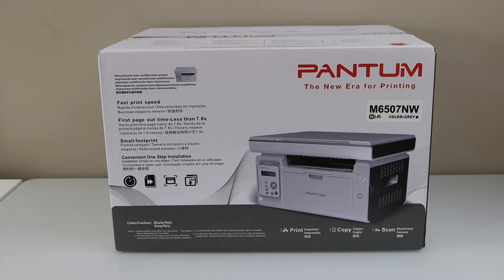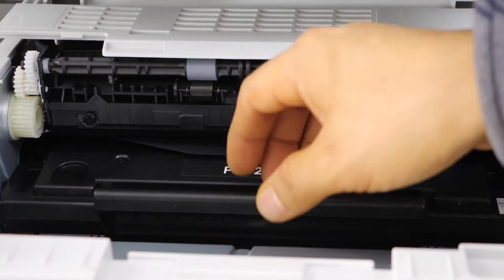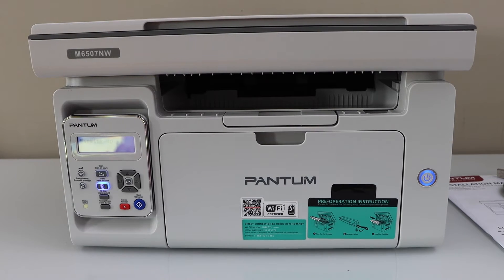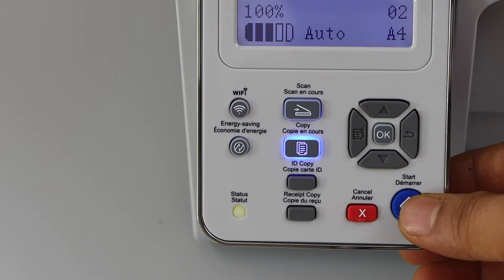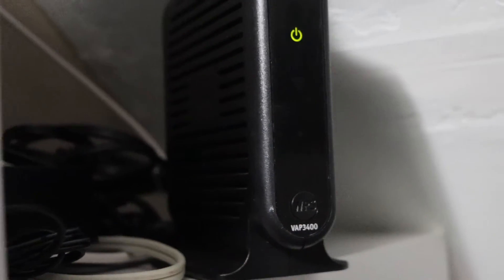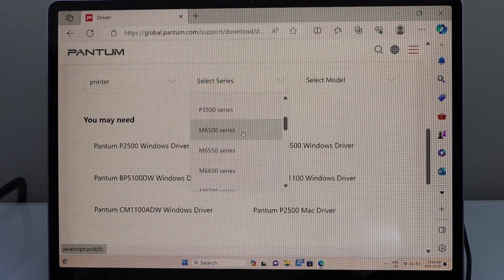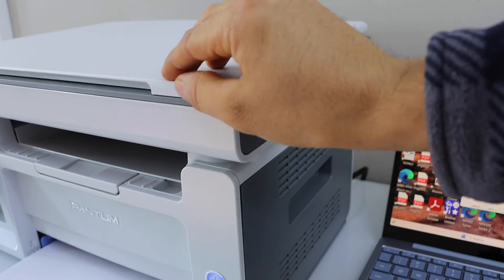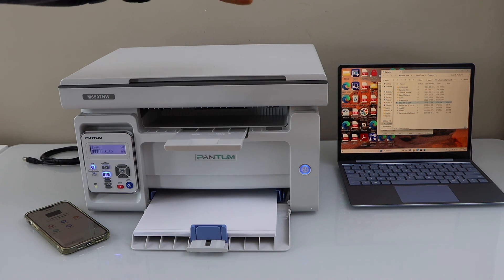Pantum M6507NW Setup, Unboxing, Wi-Fi Setup, Install In Windows Laptop & Phone, Copy, Print & Scan.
This video reviews the method to do the complete Setup of your Pantum M6507NW All-in-one Laser printer with a Windows laptop. You can use it with a Windows laptop PC or Mac or SmartPhone..